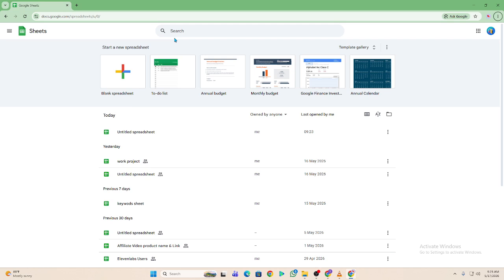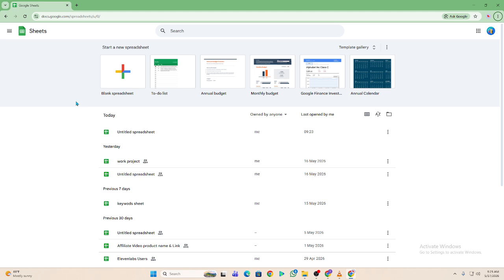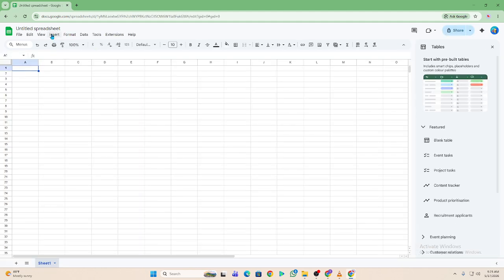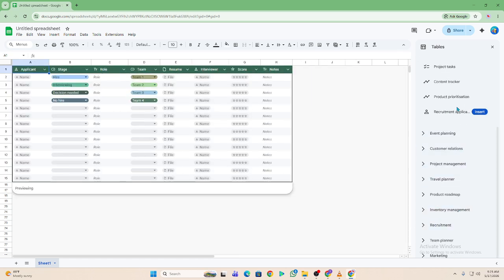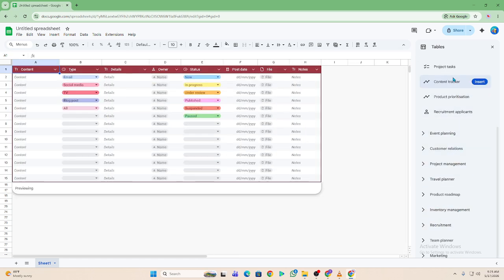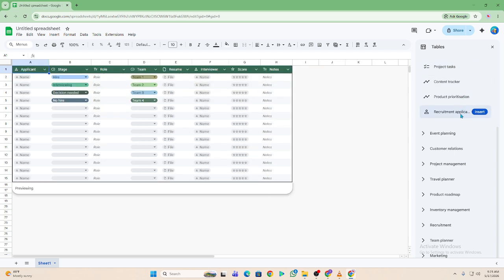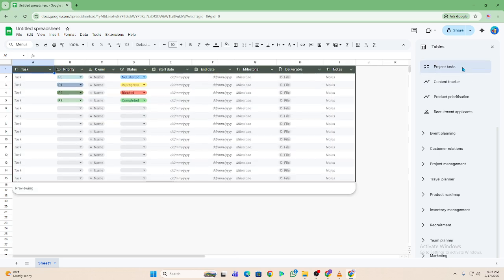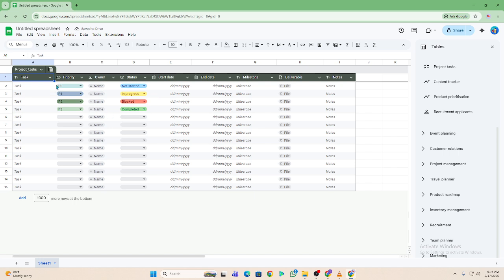how to create a budget spreadsheet in google sheets full guide 2026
Learn how to create a budget spreadsheet in Google Sheets with this complete step-by-step guide for 2026. In this tutorial, we’ll show you how to build a personal or business budget tracker to manage income, expenses, savings, and financial goals more effectively.

We’ll walk you through the complete setup process in Google Google Sheets, including creating income and expense categories, adding formulas for automatic calculations, organizing monthly budgets, and tracking spending. You’ll also learn how to use charts, conditional formatting, dropdown menus, and templates to build a clean and easy-to-manage budgeting system for personal finance, family budgets, freelancers, and small businesses.

Google Sheets provides built-in spreadsheet tools, formulas, and collaboration features that make it ideal for creating customizable budget trackers and financial dashboards. Recent productivity discussions also highlight that combining formulas, charts, and automation features can improve financial organization and spending analysis.

If you want better money management, smarter financial planning, and organized budgeting workflows, follow this full guide and master creating a budget spreadsheet in Google Sheets in 2026.